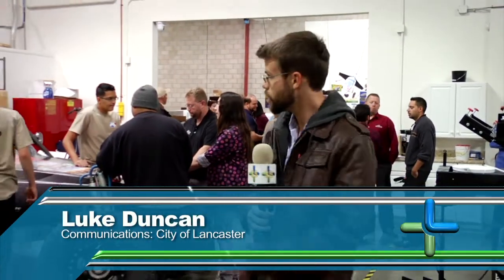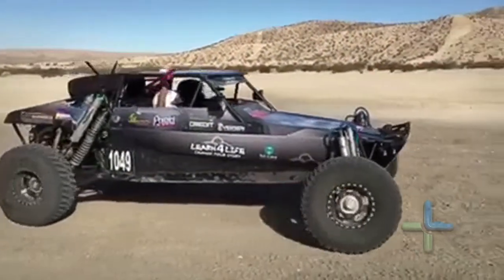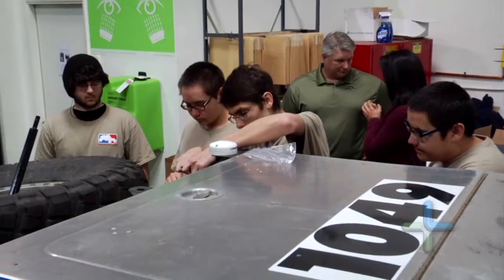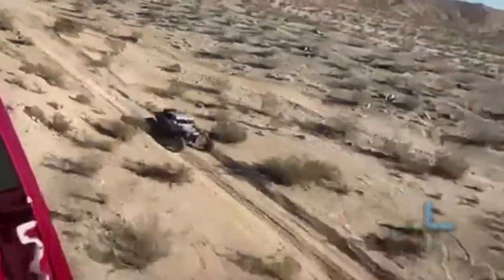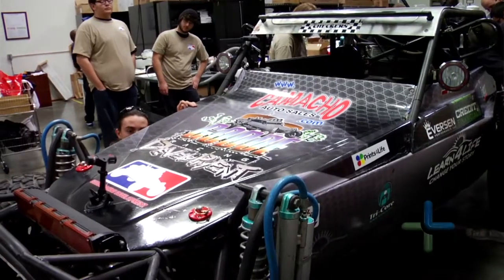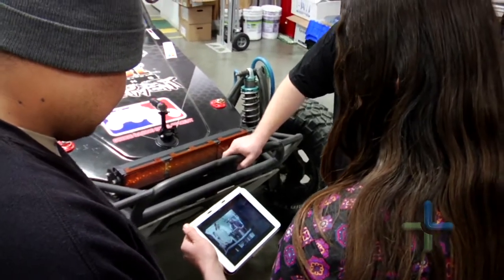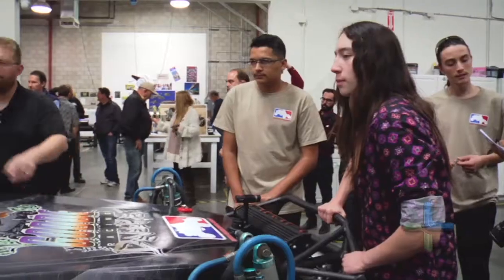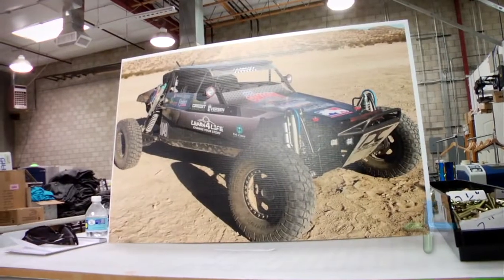Learn 4 Life Students Tackle the Baja 1000 | City of Lancaster